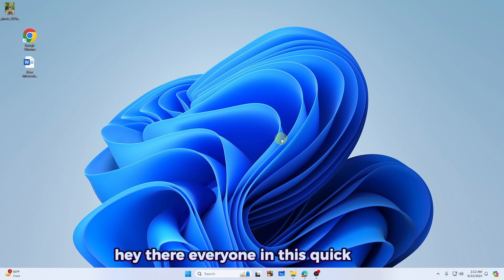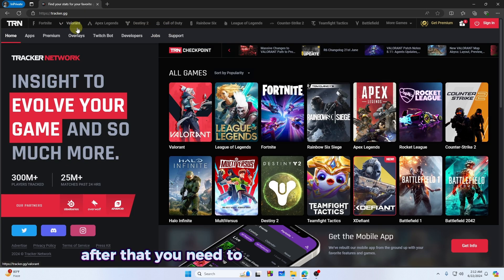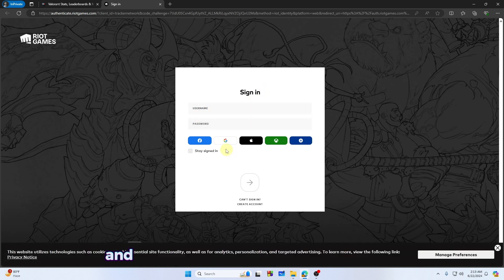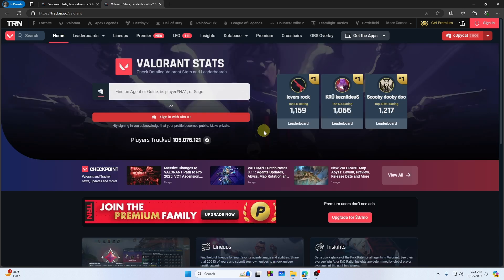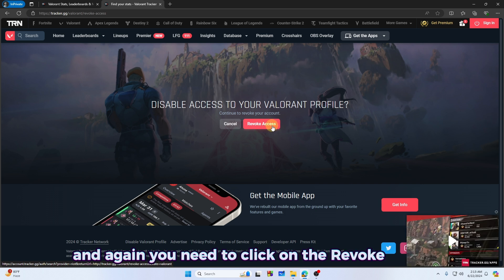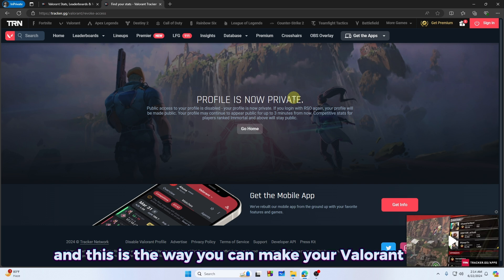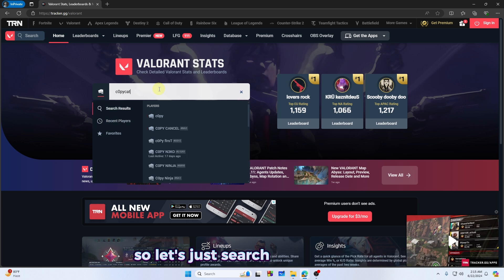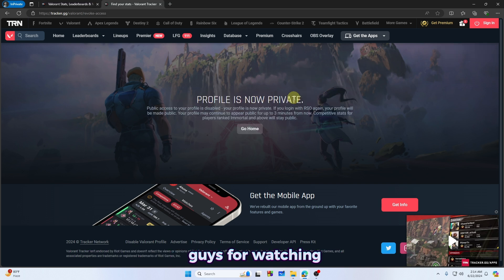How to Make Profile Private on Valorant Tracker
Hey Everyone, Welcome to Tutorial Arena! In this video, I'm going to Show you how to make profile private on valorant tracker.